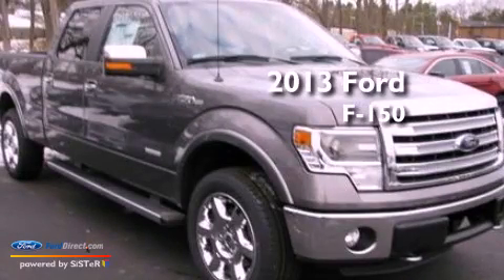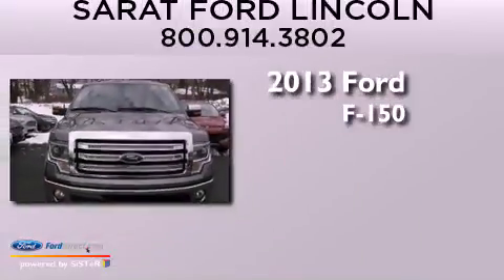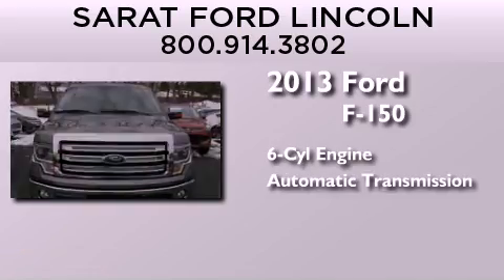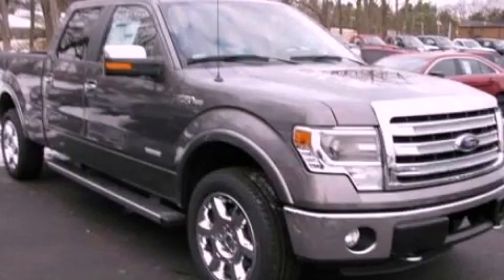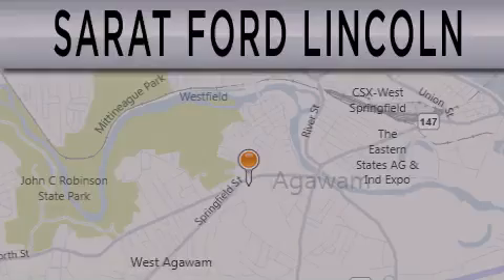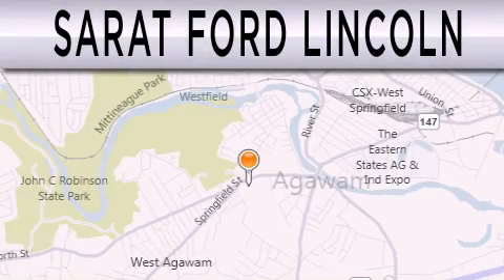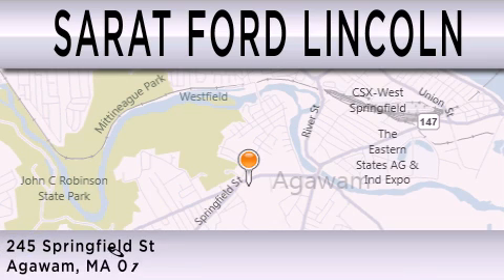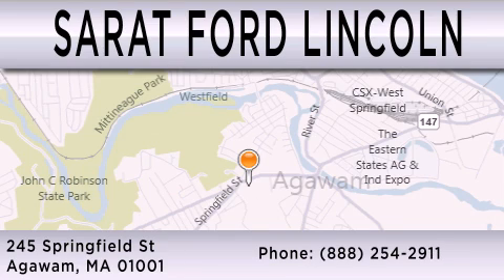2013 FORD F-150 Agawam MA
Year : 2013
 Make : FORD
 Model : F-150
 Engine : 3.5L V6 24V GDI DOHC TWIN TURBO
 Trans . : 6-SPEED AUTOMATIC
 Exterior : STERLING GRAY METALLIC
 Miles : 3
 Interior : STEEL GRAY
 Stock : P0539